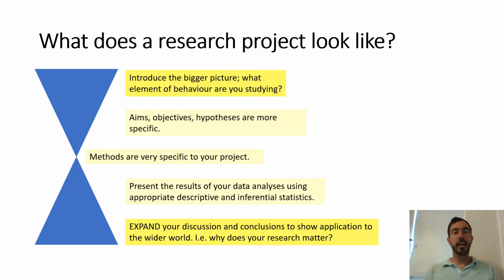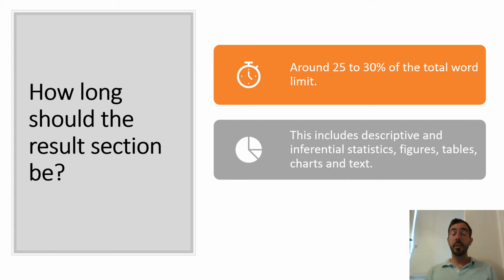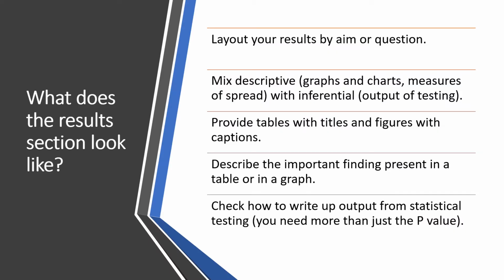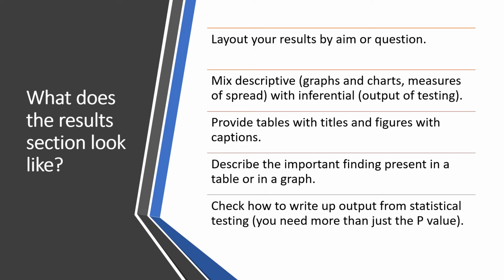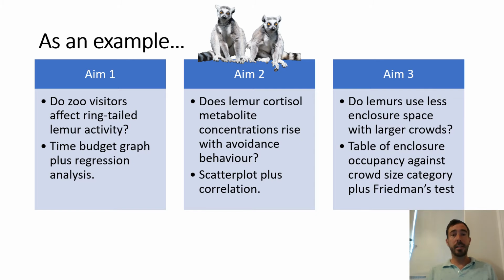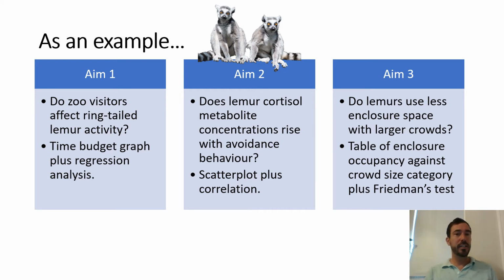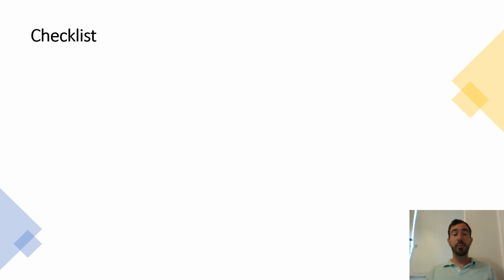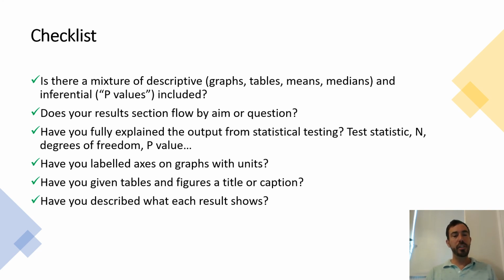MSc Research Project Part 4: Results